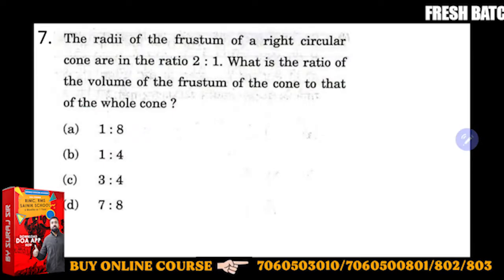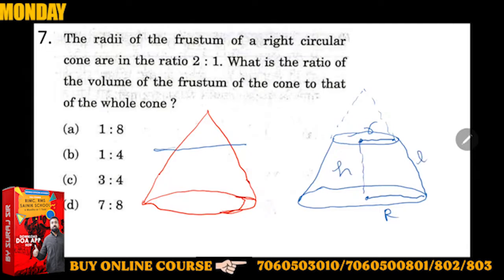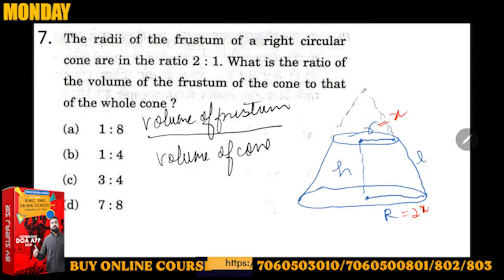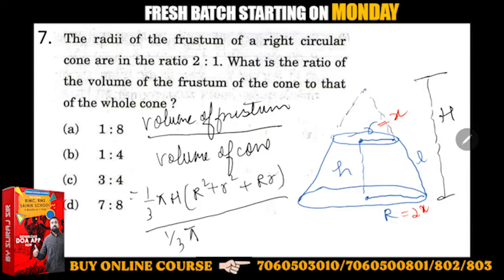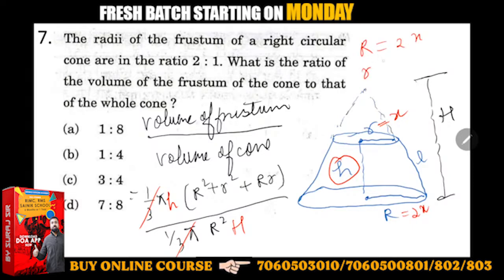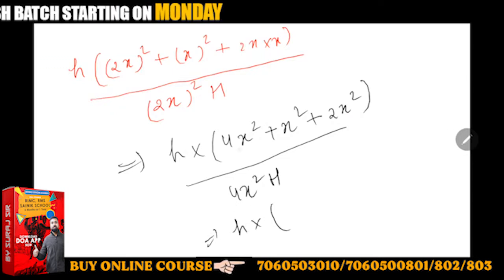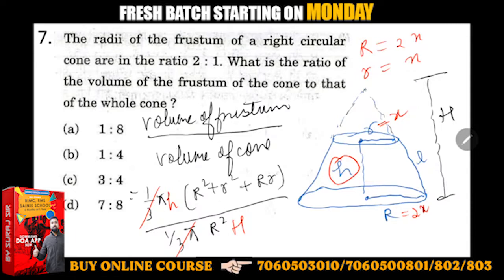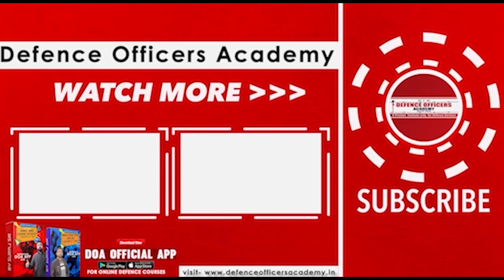The radii of the frustum of a right circular cone are in the ratio 2 : 1. What is the ratio